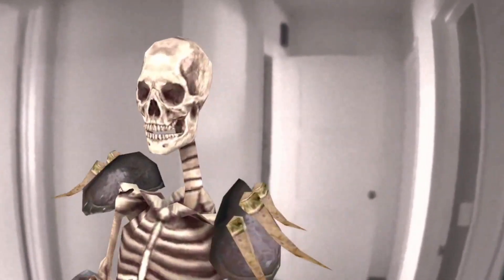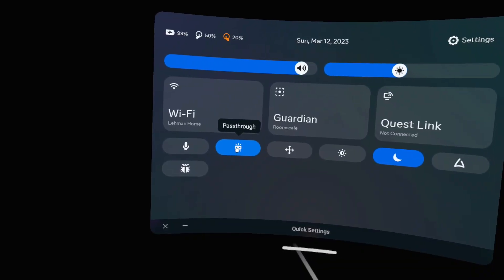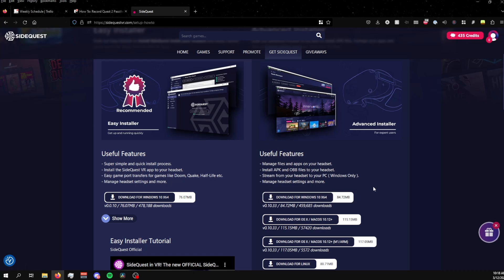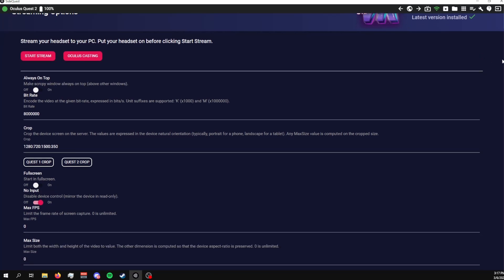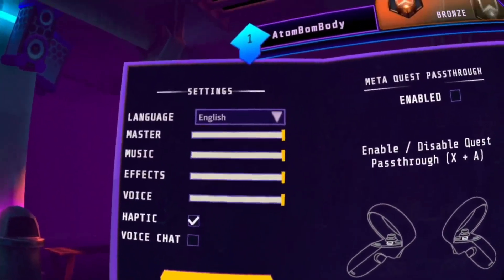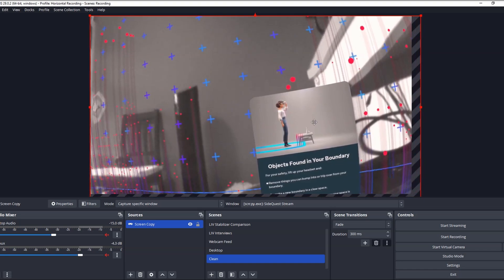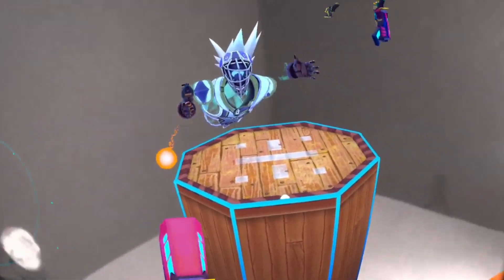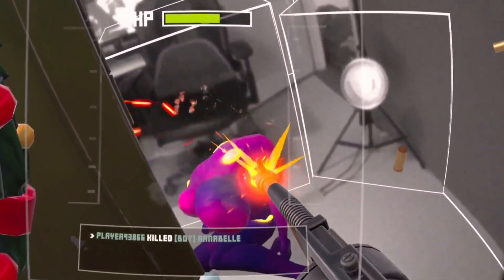How To: Record Passthrough on Quest 2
You CAN record passthrough mode on your Quest 2, but not natively. You'll need help from some trusty third party tools.

𝐍𝐎𝐓𝐄𝐒

0:00 Intro
1:10 Required apps
2:13 Connecting your Quest 2 to Sidequest on PC
2:37 Launching scrcpy
2:58 Different ways to toggle passthrough mode on
3:38 How to record/stream with scrcpy
4:12 Recommended mixed reality/passthrough games

𝐀𝐁𝐎𝐔𝐓 𝐌𝐄